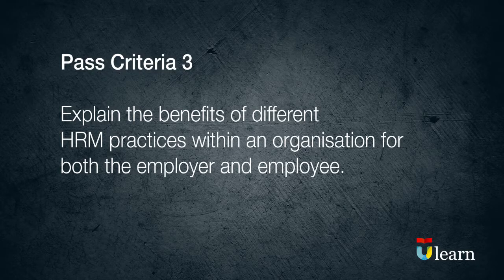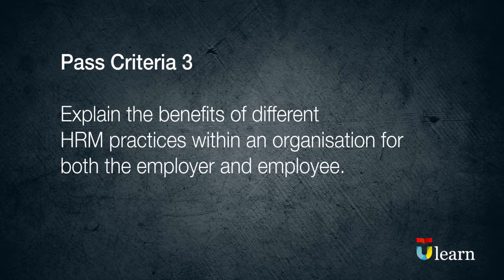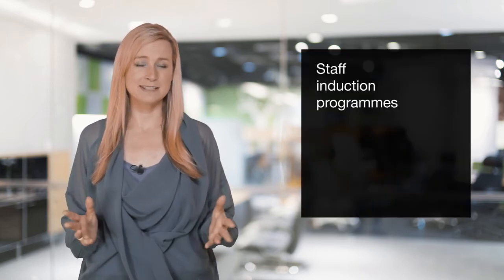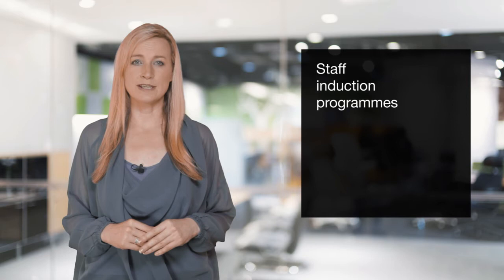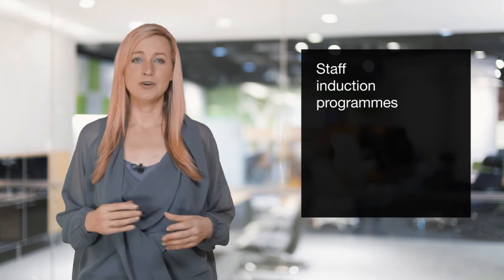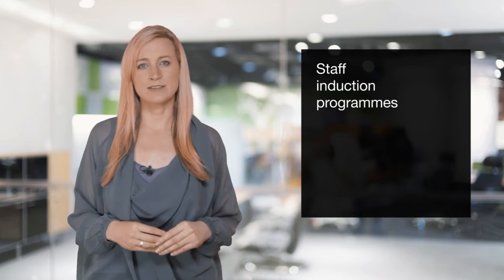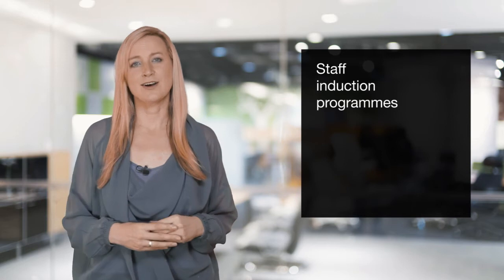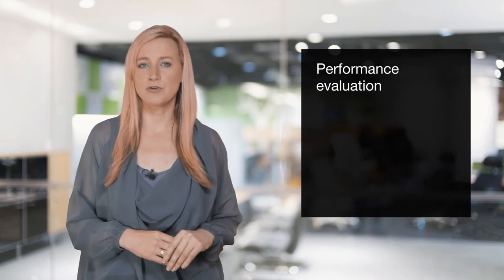BTEC HND - Business Unit 3, P3